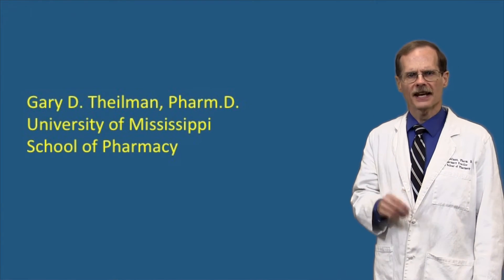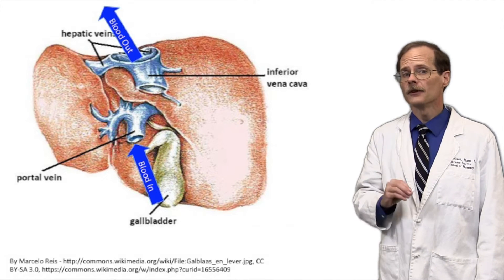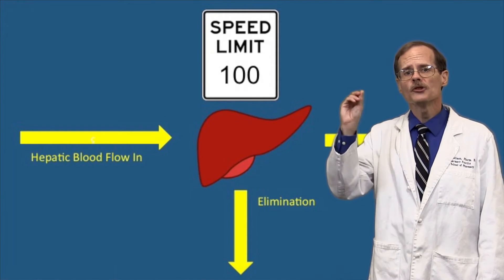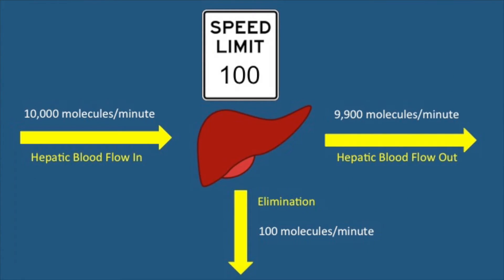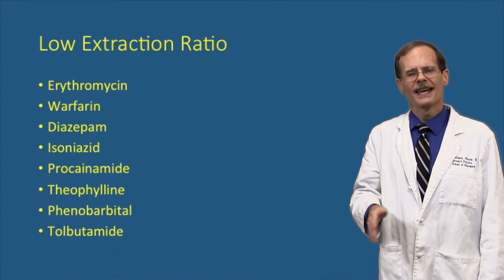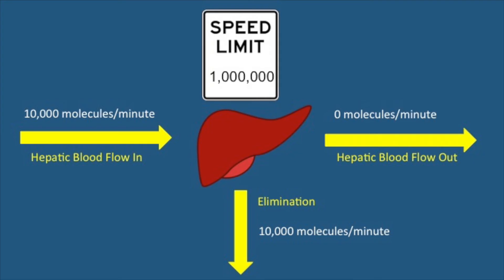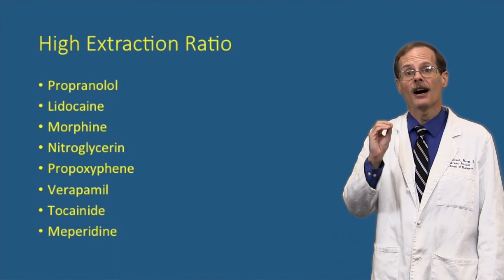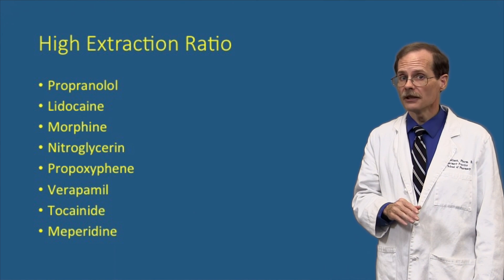Hepatic Blood Flow: High versus Low Extraction Ratio